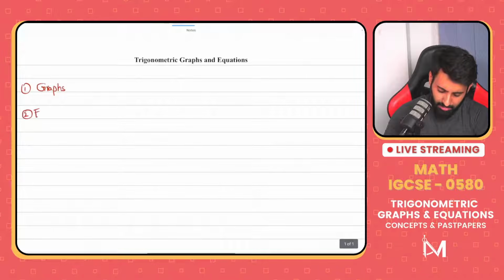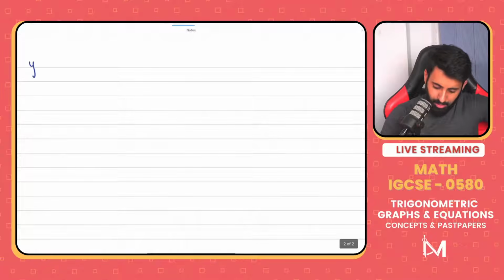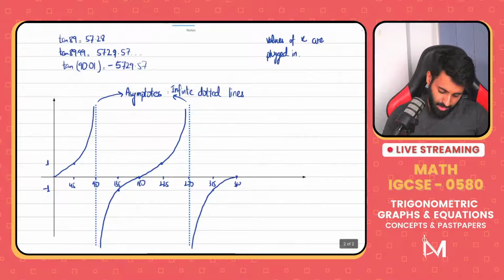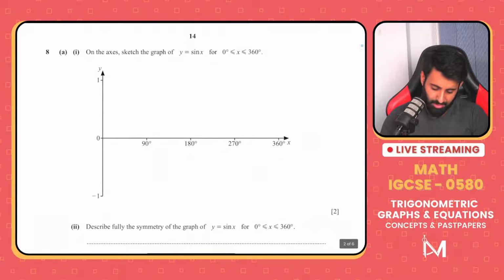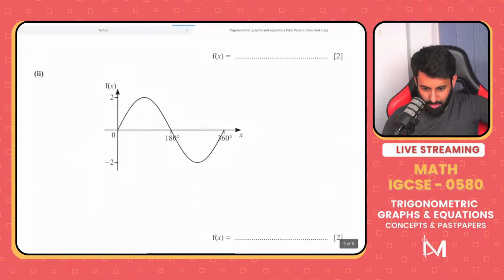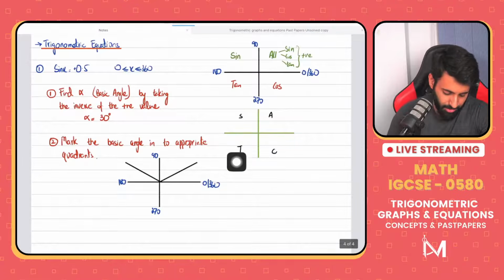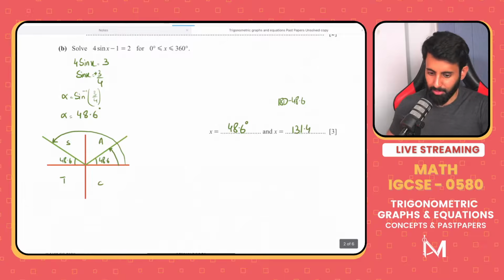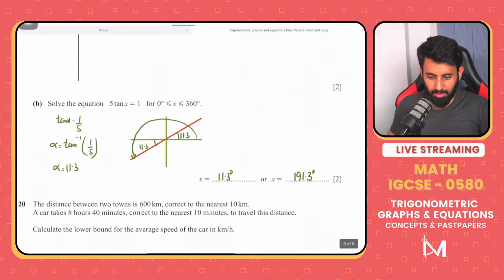IGCSE MATH (0580) - Trigonometric Graphs and Equations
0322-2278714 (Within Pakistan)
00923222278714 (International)